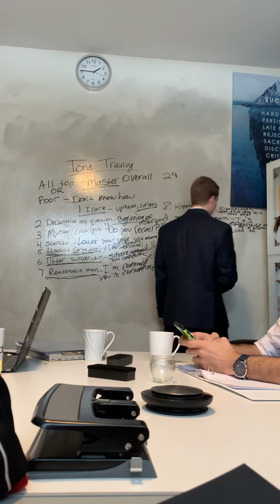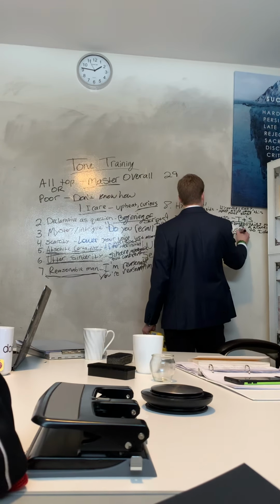THE MOST IMPORTANT SKILL IN SALES Perfecting Tonality.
Sales Training w/ Spencer

Perfecting Tonality— Tonality is arguably THE MOST important factor when it comes to your ability to sell & close.

Over the phone tonality and pacing is 92% of the deciding factor when the words you use are only 8%. The deciding factor is if people choose to buy or not. TO BE A PRO YOU MUST MASTER TONES.

Sales Training With Spencer. Stop Selling and Start Closing, Do it With Spencer.